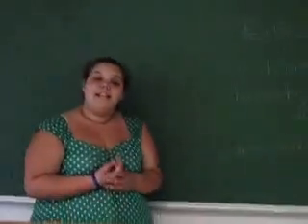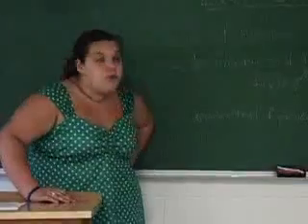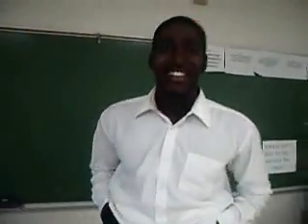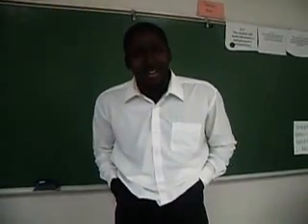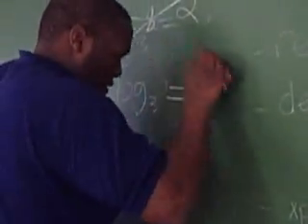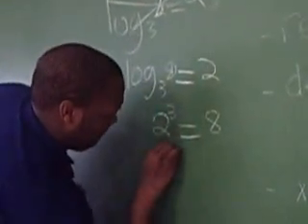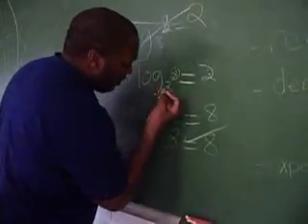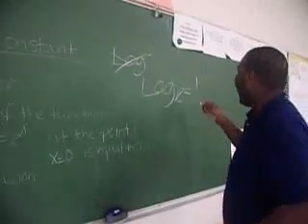History of E and the Natural Log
This is the History of E and the Natural Log for our math class!